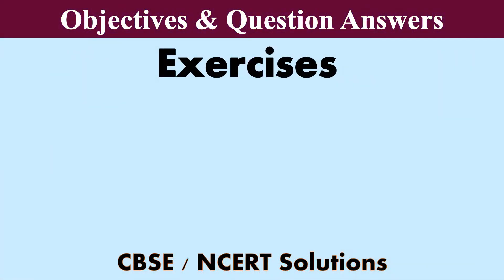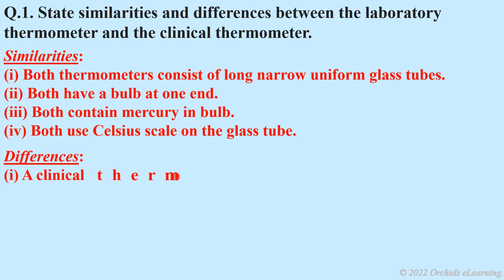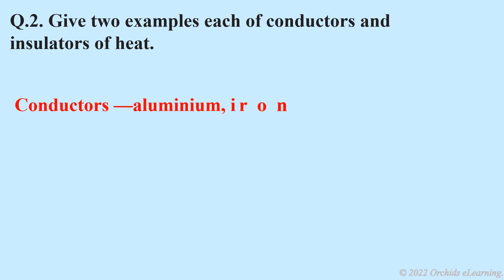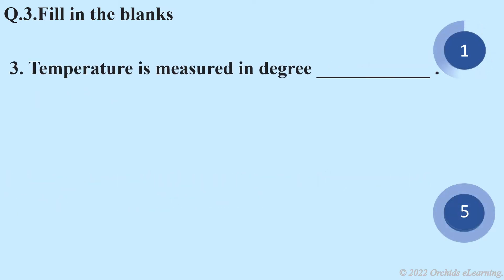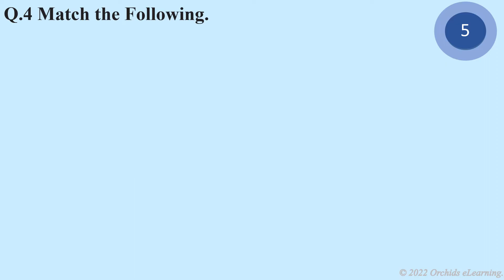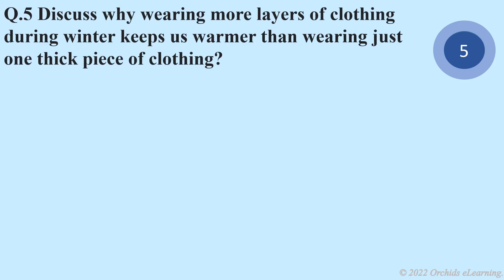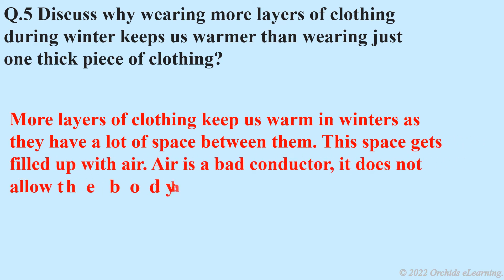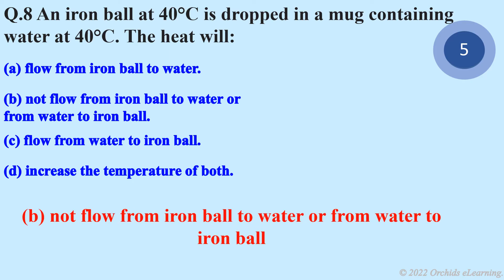HEAT - Class : 7 Science || Exercises & Question Answers || CBSE / NCERT Syllabus